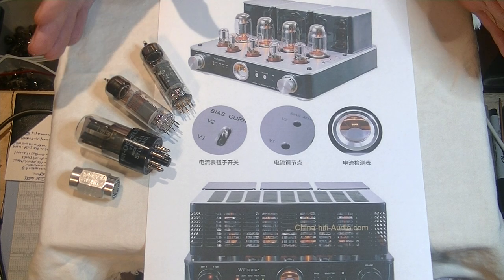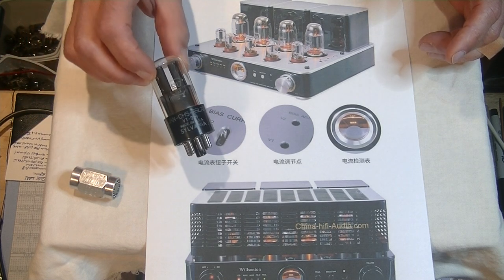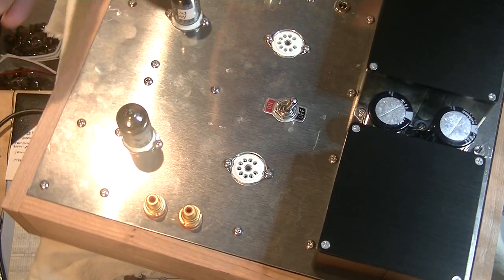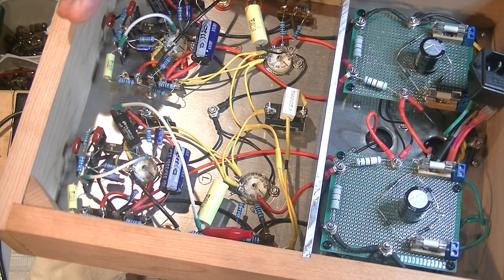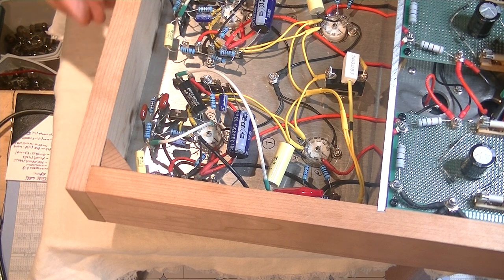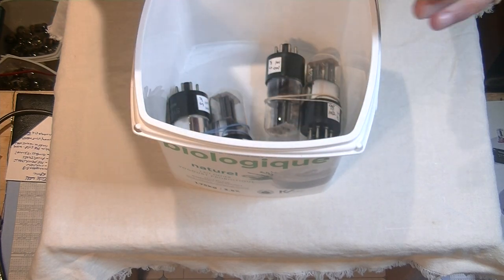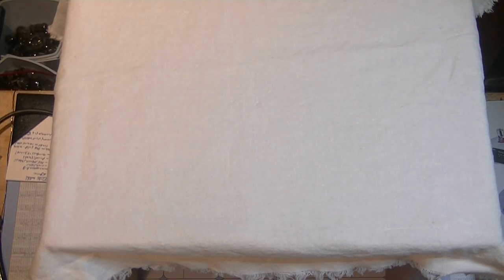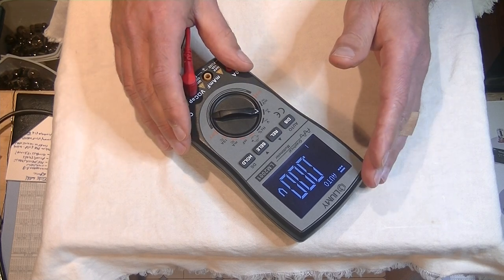Tube Lab Update 2021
A Short Video on What's Coming Up in 2021!
E80CC Tube Review
Affordable Willsenton R-8 Integrated Tube Amplifier
Phono Preamp Prototype that uses both the 12AX7 and Russian 6N2P
NOTE:  Valves N More and James Lambton have not received any remuneration (money or product) from China-Hifi or Willsenton Amps.
I'm also committed to keeping Tube Lab advertising free, so will continue to not monetize my channel.